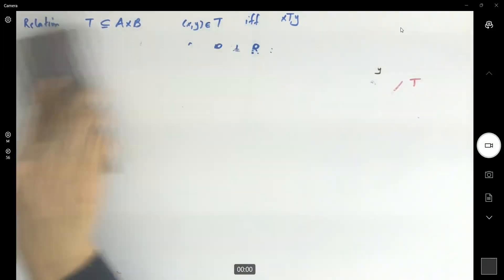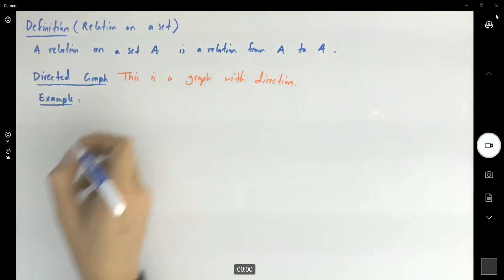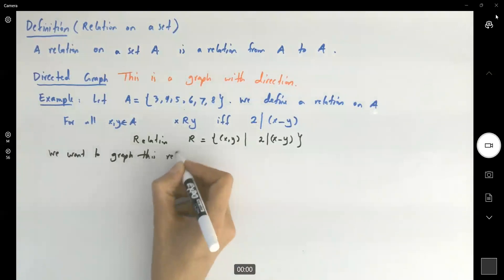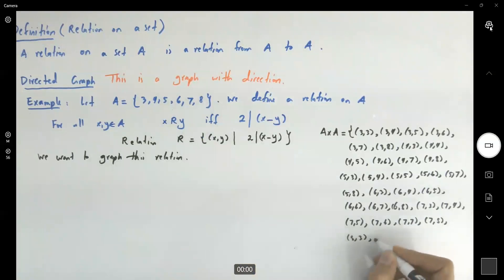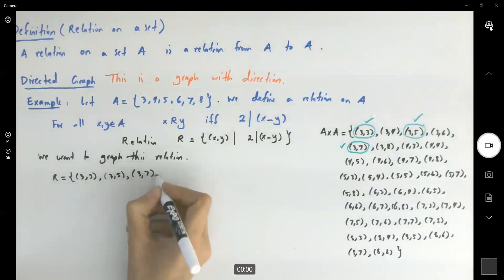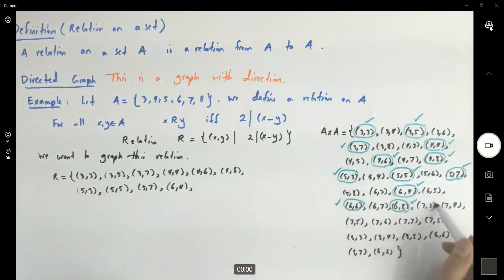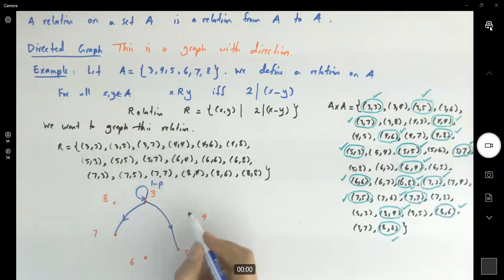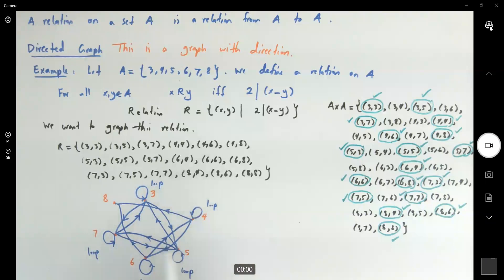Relation and Directed Graph